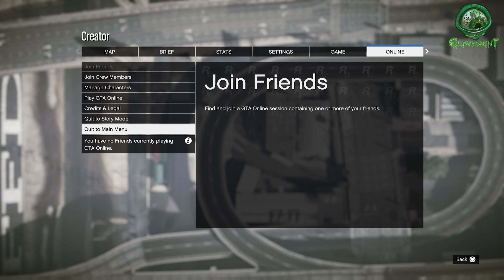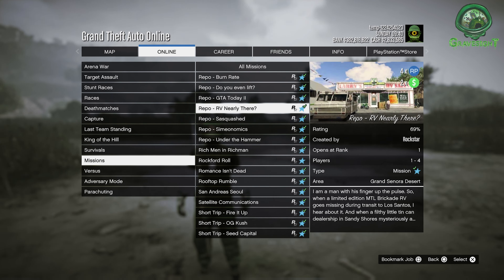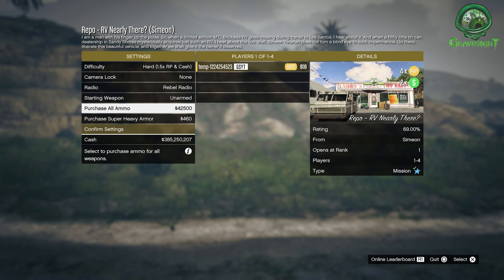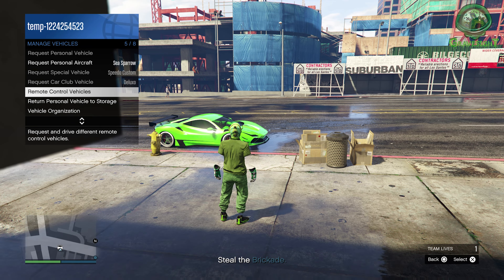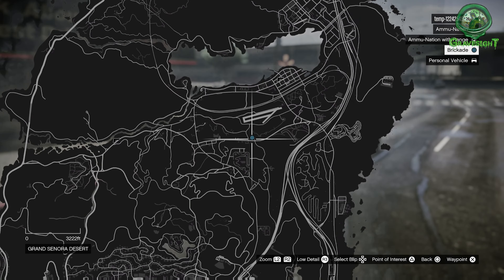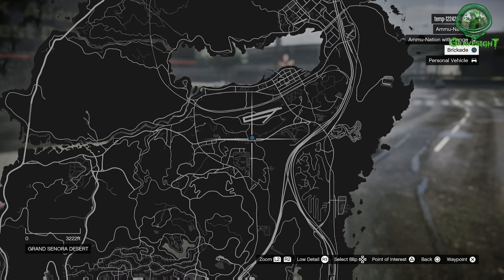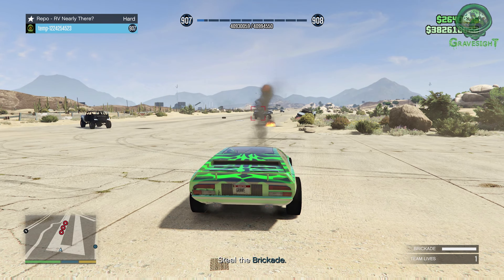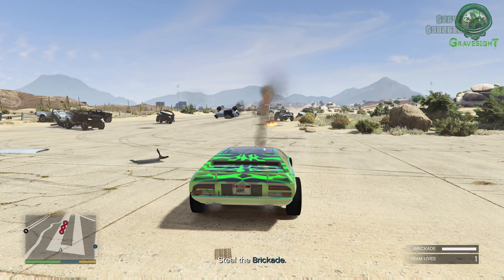Best SOLO Way To Rank Up This Week! GTA Online Help Guide (Gain RP Fast)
Best SOLO Way To Rank Up This Week! GTA Online Help Guide (Gain RP Fast) This video shows the best way to rank up this week in grand theft auto online by taking advantage of 4x reputaion points in Simeon jobs in the game